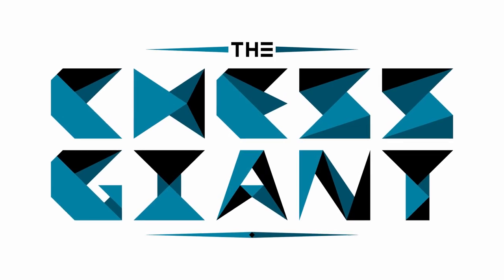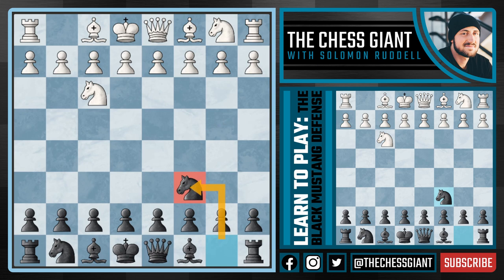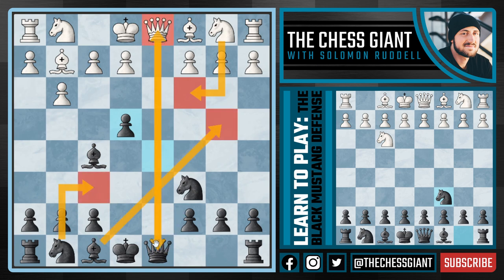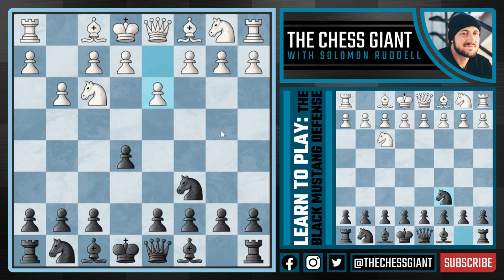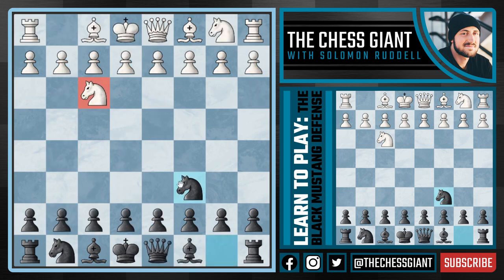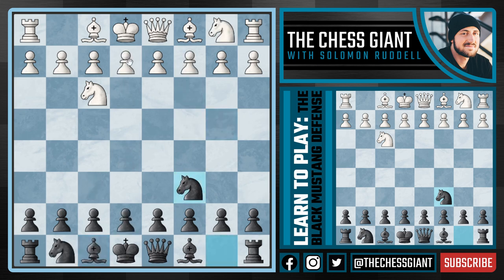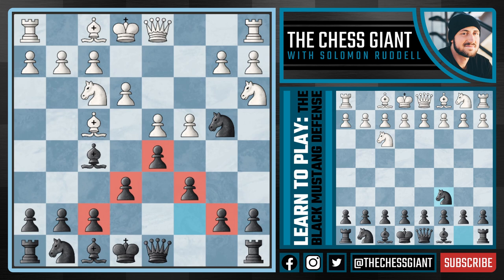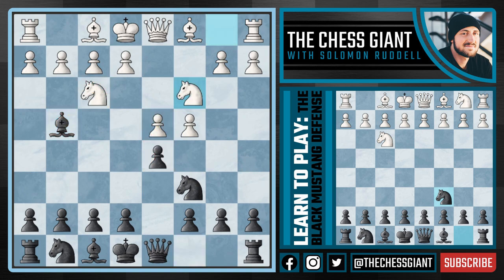Chess Openings: Learn to Play the Black Mustang Defense!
The Black Mustang Defense starts off with the following moves:

1. Nf3 Nc6

The Black Mustang Defense is a response against the Reti Opening (Also called the Zukertort Variation) in which we look to play aggressively with the black pieces. There are many options against the Reti Opening including the Sicilian Invitation, Queen's Gambit Invitation, Pirc Invitation, Dutch Variation, Kingside Fianchetto Variation, Queenside Fianchetto Variation, along with many other chess opening variations for black. However, none of these stop white from playing the King's Indian Attack. All of these chess openings are good, but easily allow white enter their King's Indian Attack chess opening system, and much of the time not feeling the pressure. How can we try to beat the King's Indian Attack starting at move one? One fun option is the Ross Gambit (also considered the Walrus Variation) but it is far from a top tier chess opening as it simply hands white a pawn. However, in today's video we cover the Black Mustang Defense which is one of the most underrated chess openings for black against the Reti Opening/Zukertort Variation. The Black Mustang Defense has good chess opening tricks, chess opening strategy, chess opening theory, chess opening traps, chess opening principles, and chess opening ideas. White usually goes with the Reti Opening instead of the King's Fianchetto Opening because they do not want to allow e5. However, with the Black Mustang Defense we try to do this by move 2! This doesn't stop white from playing the King's Indian Attack, but it gives black a very strong and aggressive setup which provide some fun chess. The chess opening theory shared in this video is very similar to the 150 Attack against the Pirc Defense, but with reversed colors. The Black Mustang Defense is also considered to be a transitional chess opening, meaning that it can transpose into other chess openings. These include the Black Mustang Defense player being prepared for the Queen's Gambit, English Opening, and e4. My recommendation for these is the Chigorin Defense, Four Knights Variation, and e5. We hope you enjoy learning how to play the Black Mustang Defense!

Timestamps:
0:00 Introduction
1:30 Black Mustang Defense Against KIA
6:00 e5 Against e4
6:52 Nimzowitsch Variation Against English Opening
7:30 Chigorin Defense Against Queen's Gambit